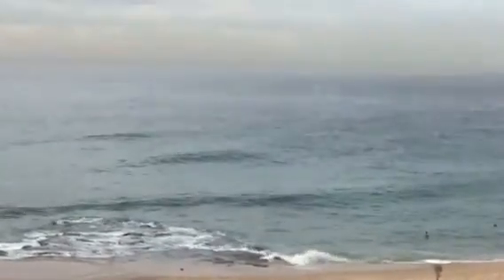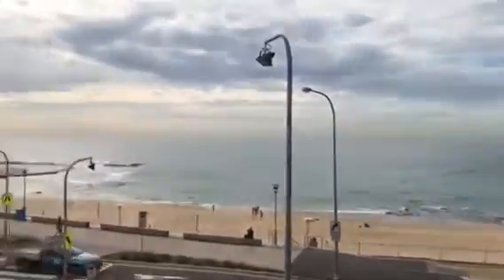Wednesday 11th January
Newcastle surf report